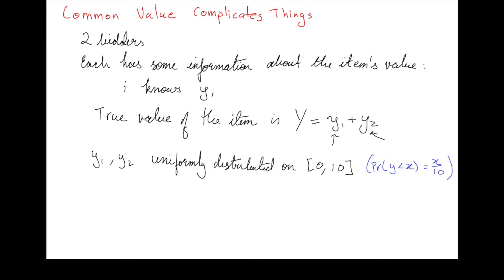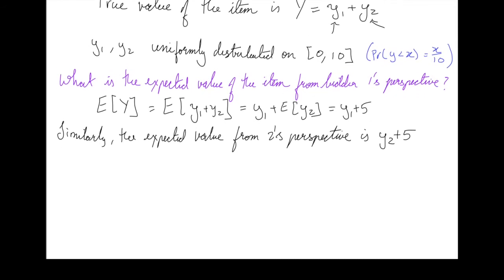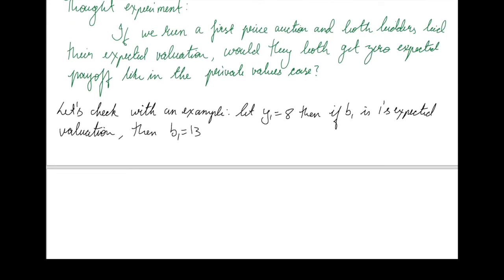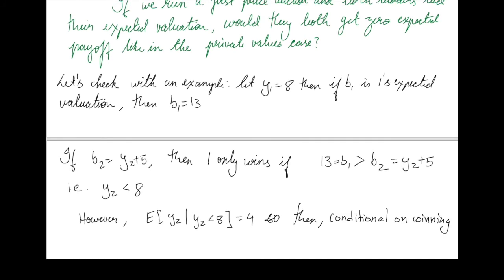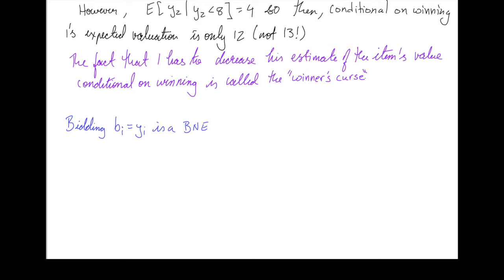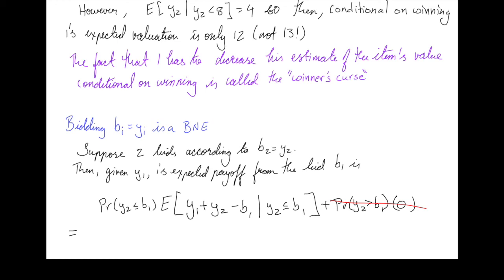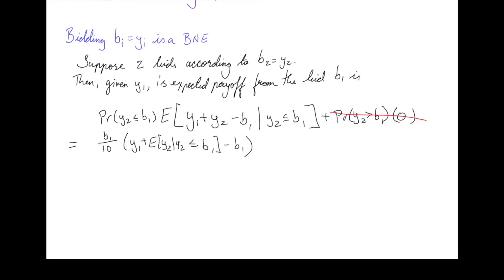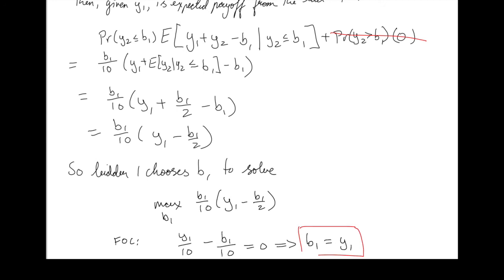45 Common Value Auctions